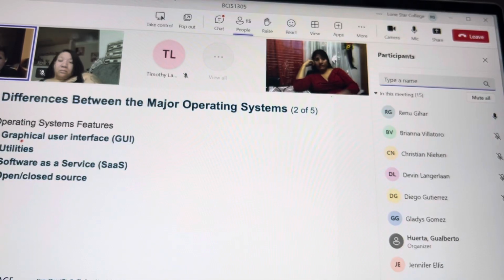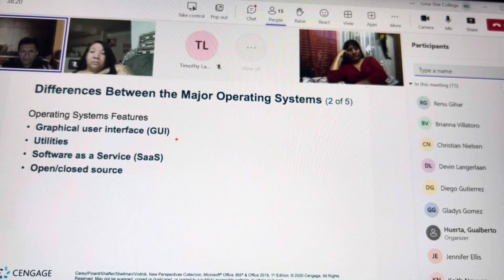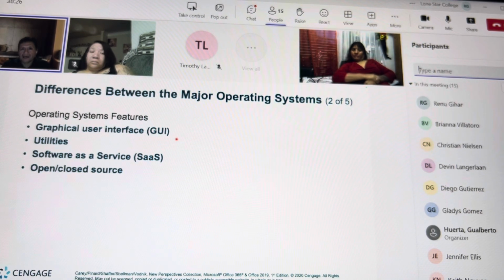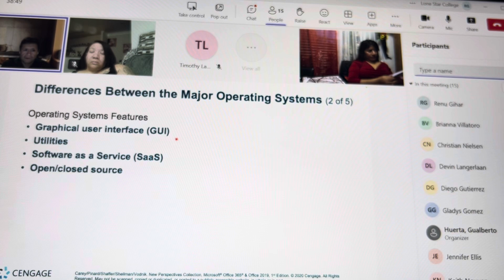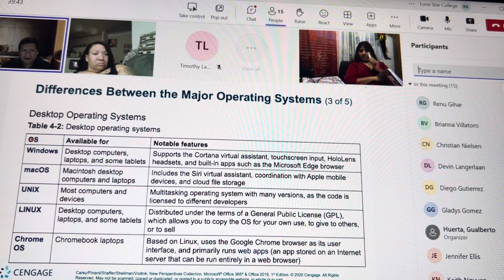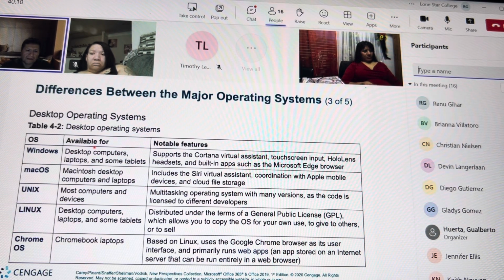Online class MS Team -14Feb2024